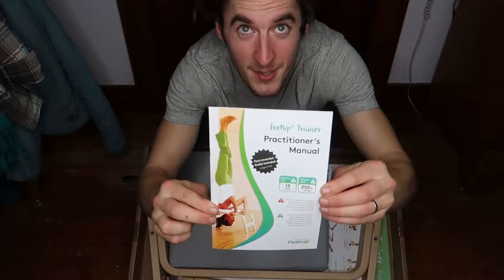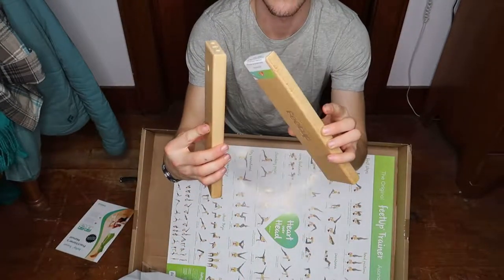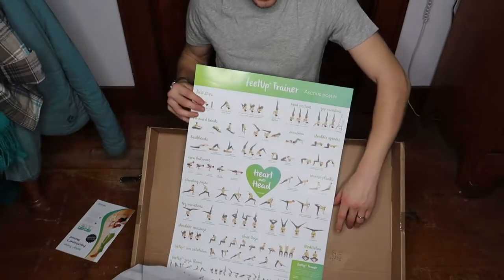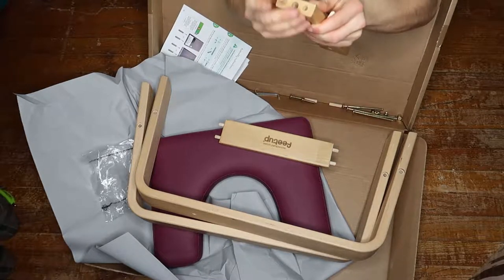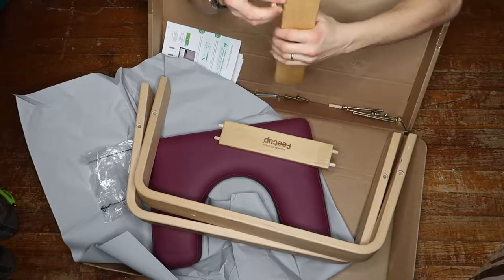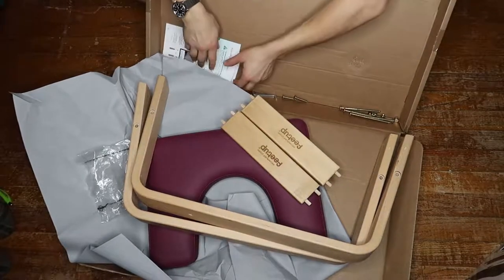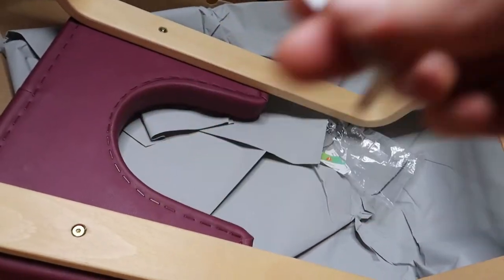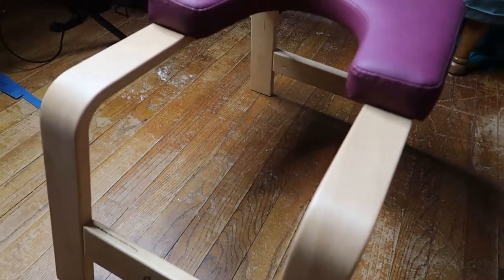Unboxing The Feetup and First Impressions || Feetup First Impression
In this video, we show unboxing the feetup and first impressions, feetup first impression is good.